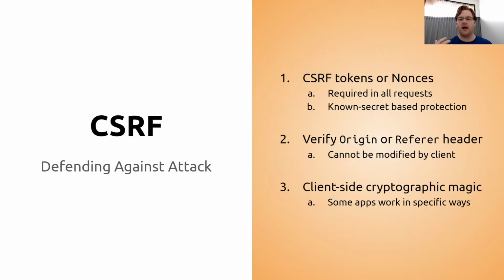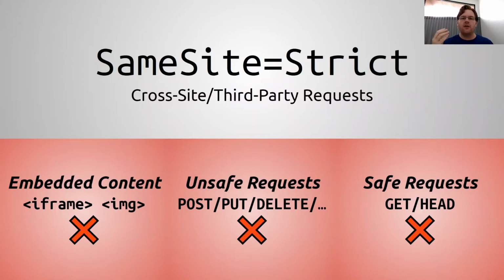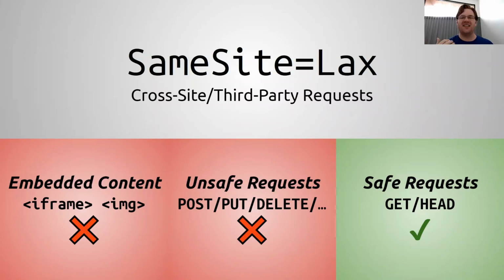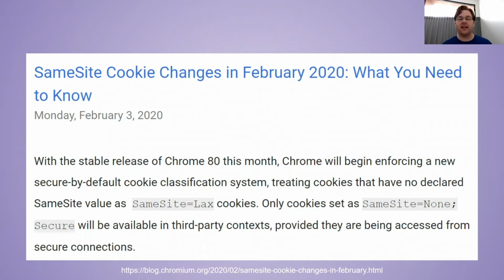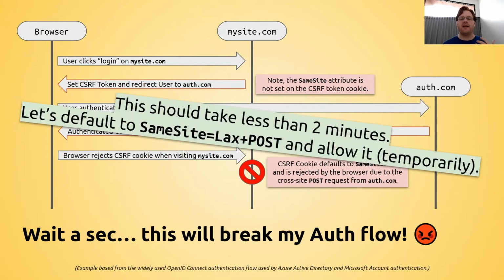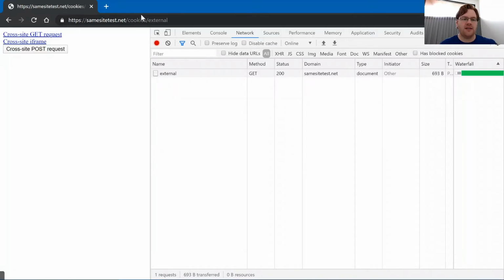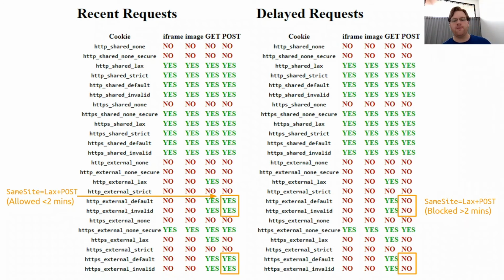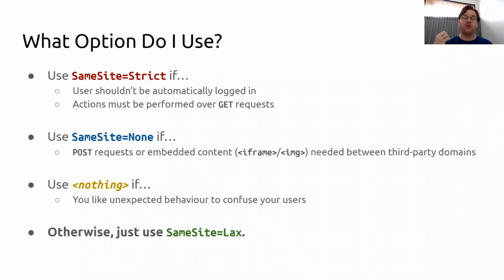CSRF is Dead - Stephen Rees Carter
Europe’s Leading Laravel Conference.
Become recognized for your expertise in creating modern web applications with Laravel